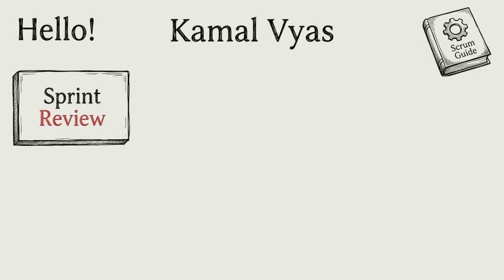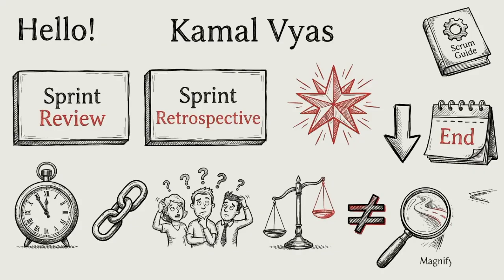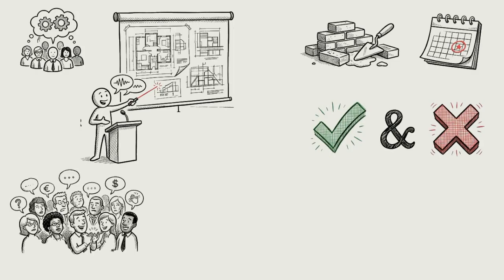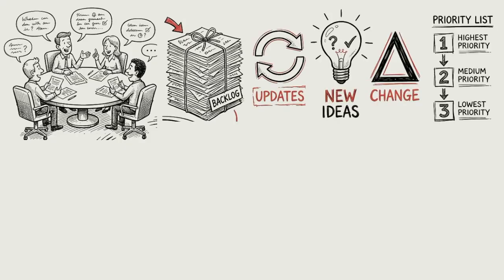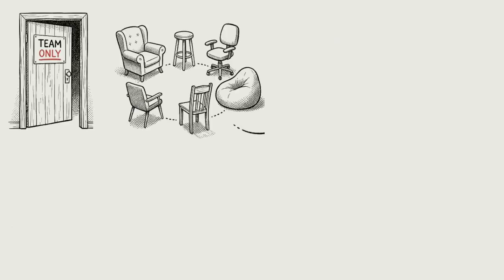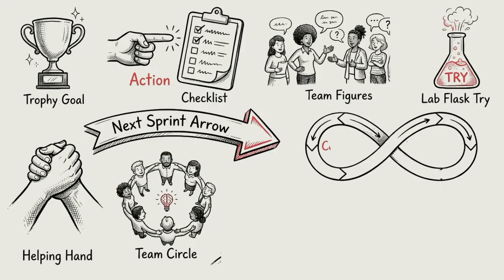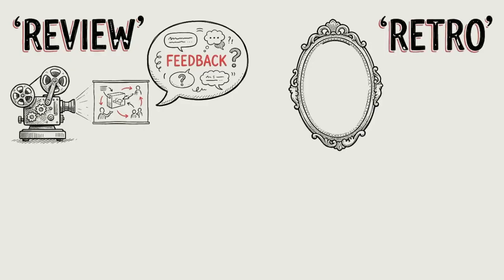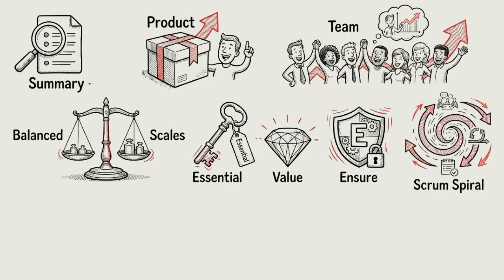Session 5 : Sprint Review vs Sprint Retrospective | Key Differences Explained | Scrum Tutorial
Still confused between Sprint Review and Sprint Retrospective? You're not alone!

This is one of the most commonly confused topics in Scrum — and one of the most frequently asked questions in CSM and PSM certification exams.

In this whiteboard video, we clearly explain the difference between the two with a simple side-by-side comparison.

✅ What you'll learn:
→ What Sprint Review is vs what Sprint Retrospective is
→ Who attends each ceremony
→ What the purpose and outcome of each one is
→ Key differences — explained simply
→ How this appears in Scrum certification exams

sprint review vs sprint retrospective, difference between sprint review and retrospective, scrum ceremonies explained, sprint review, sprint retrospective, scrum tutorial, agile tutorial, CSM exam prep, PSM certification